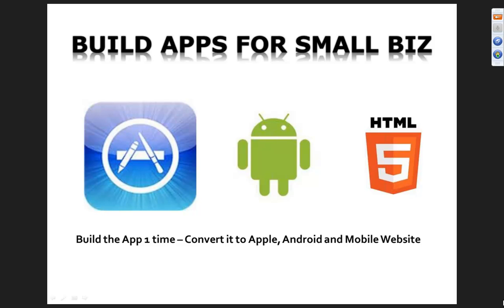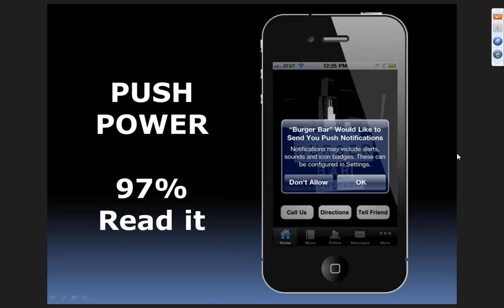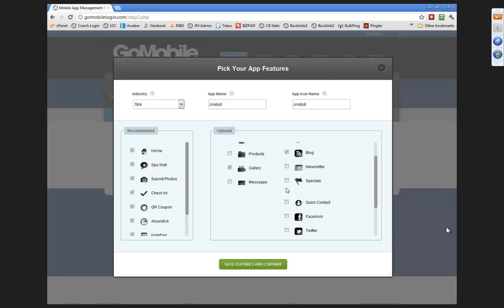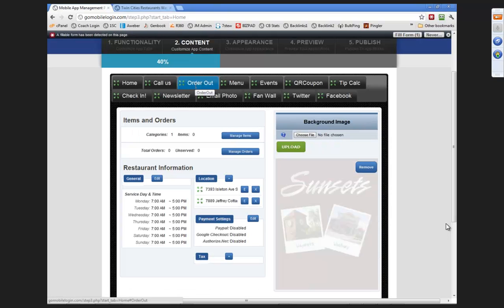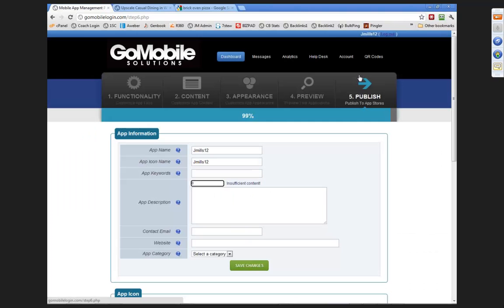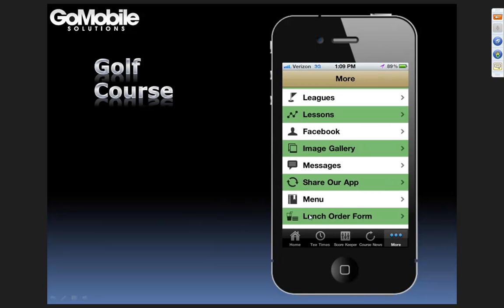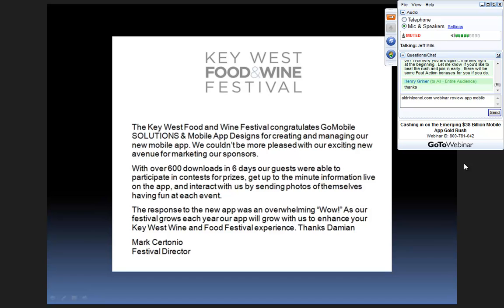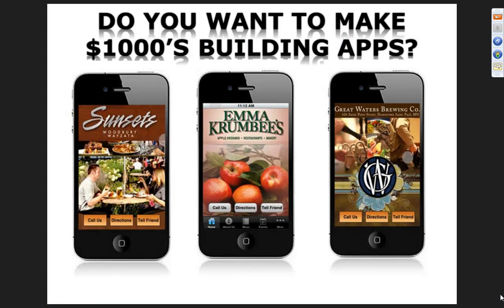Mobile Marketing Cash Profits.mp4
Mobile Marketing app for Apple, Android